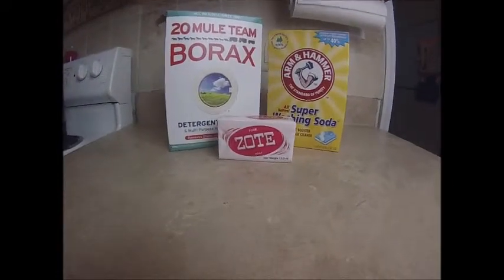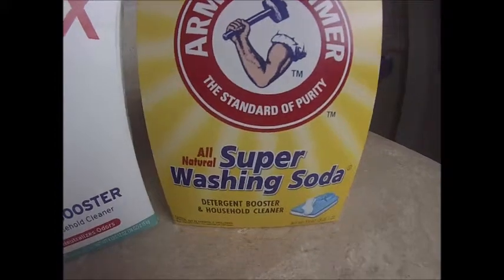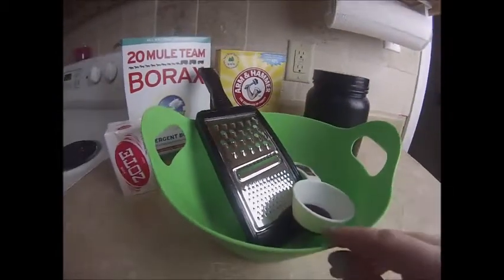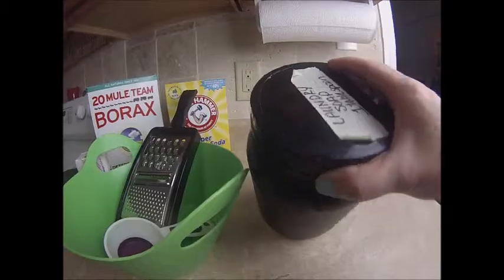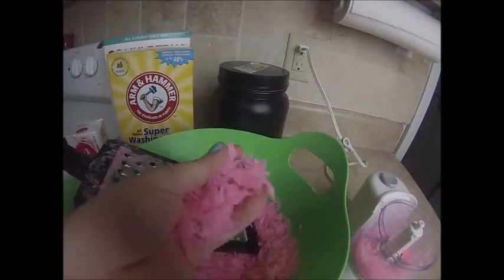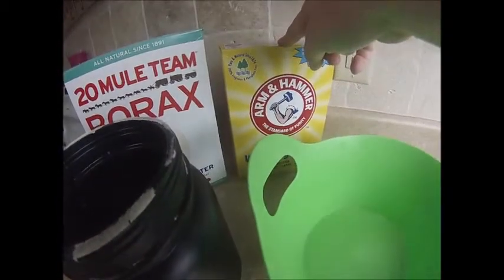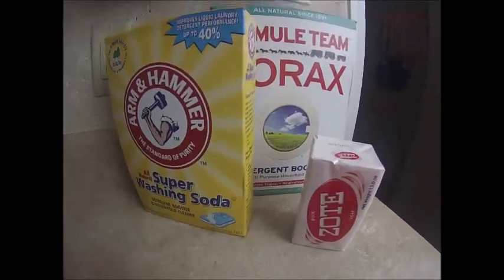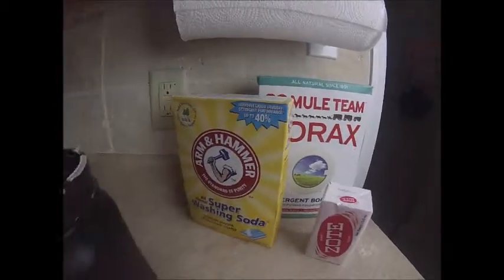DIY Laundry Soap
Welcome to the channel! My name is Jessica, I am a newbie Homeschooler of 3! Come join us on our new journey!!